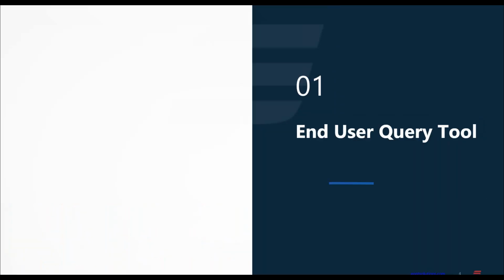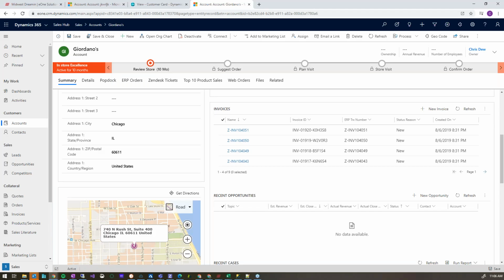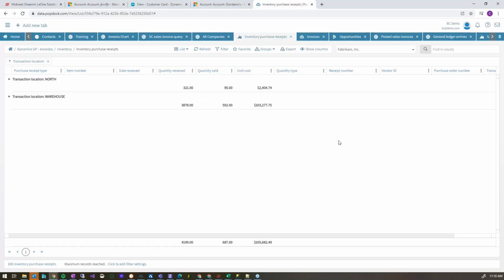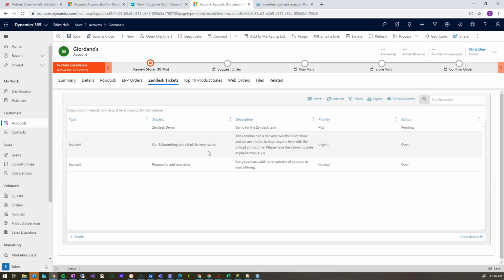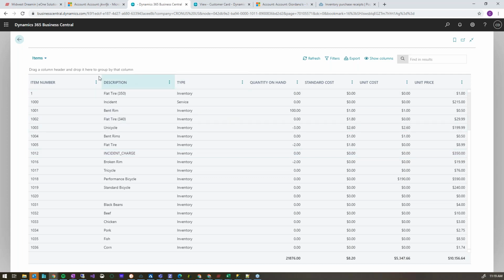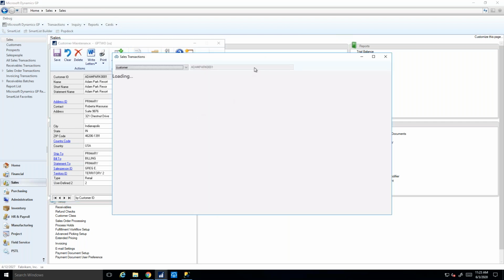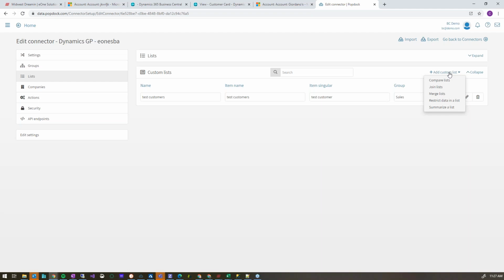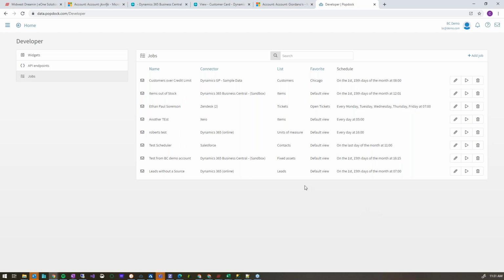Introducing Popdock from eOne Solutions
Popdock by eOne Solutions integrates all data from your on-premise and cloud applications like Dynamics GP and Dynamics 365 Business Central into a single app – in real time. Whether you’re an accountant, salesperson, business leader, marketing guru or business owner, Popdock will display the data you need to do your job more efficiently.